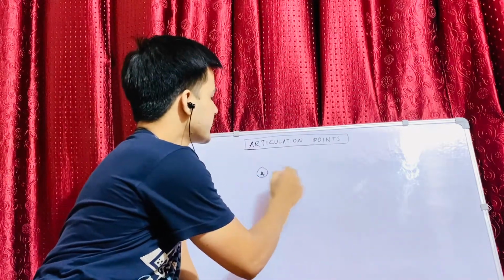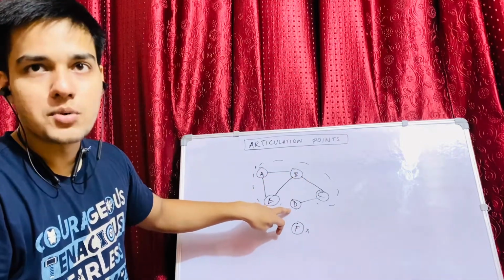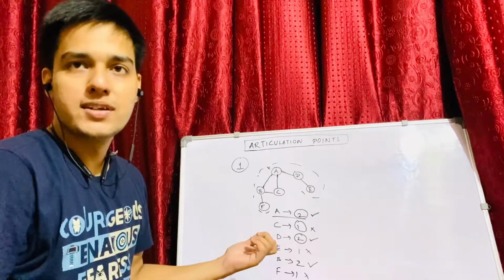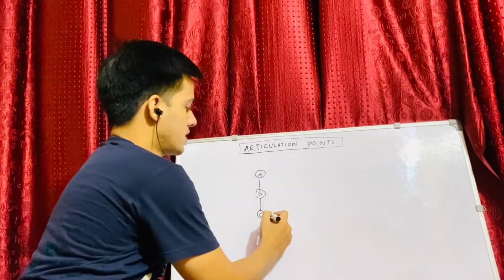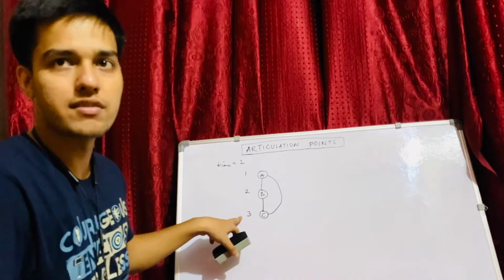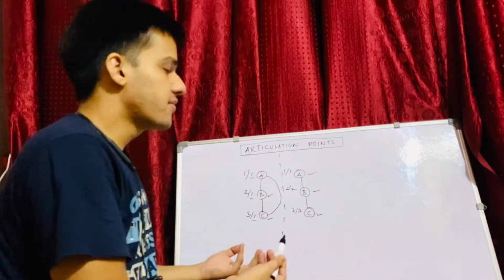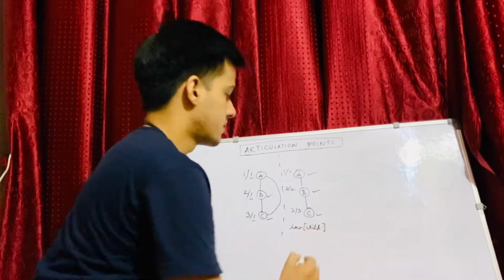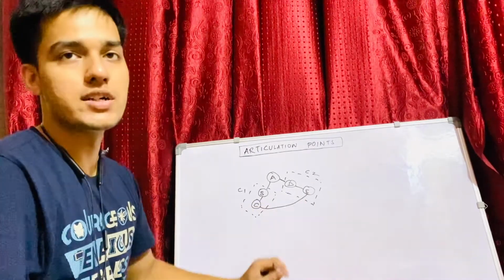Articulation Points in a Graph | Competitive Programming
I hope this video helps you in understanding the intuition behind the naive or brute force and the optimised algorithm for finding the articulation points or single point of failure in a graph. I tried to simplify it as much as possible, I hope you guys enjoy and find it useful! 😊

About me:
I am a Software Engineer - II in Backend at OLX Group working with the Search, Personalisation and Relevance team.